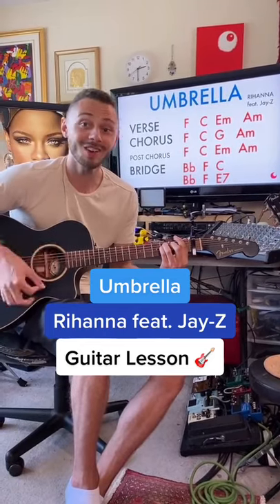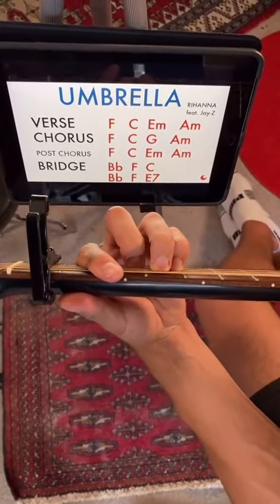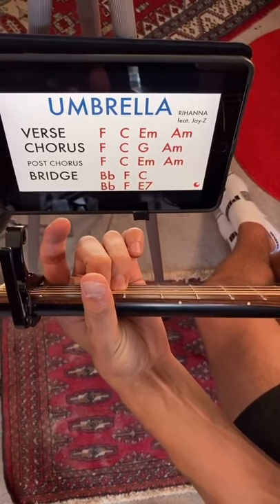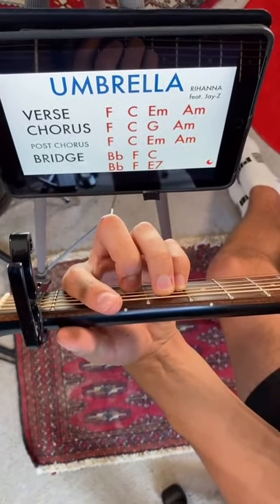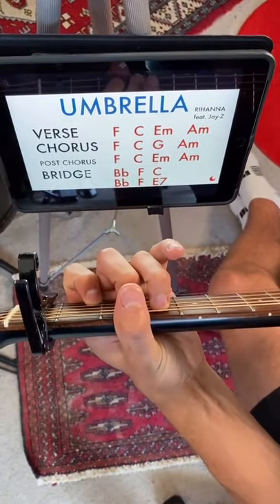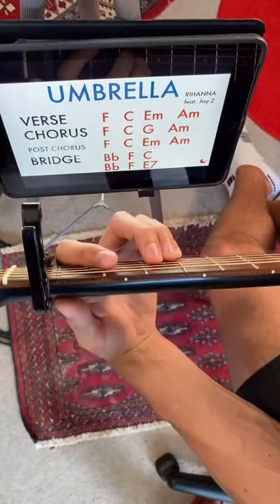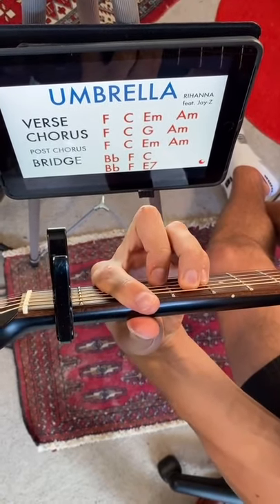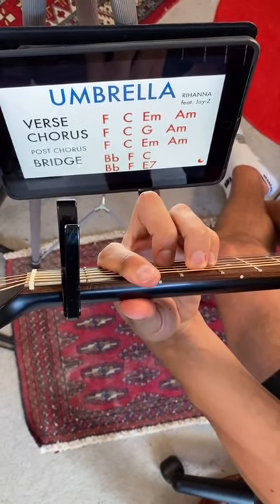Guitar Lesson - Rihanna - Umbrella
Learn how to play Rihanna's Umbrella in less than 60 seconds!